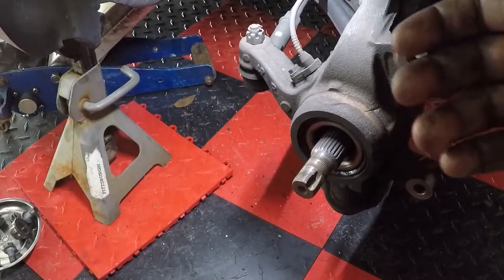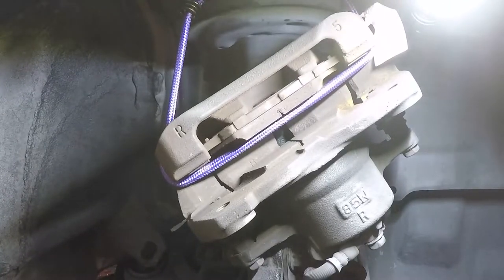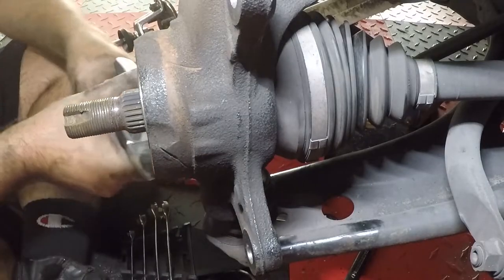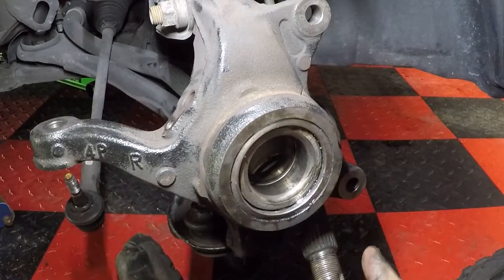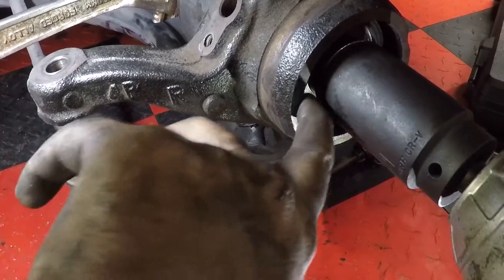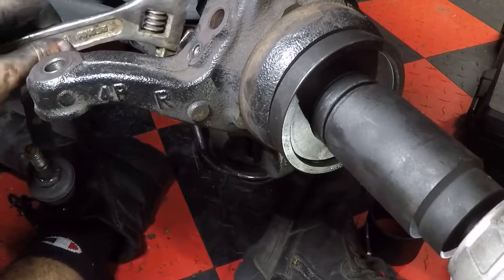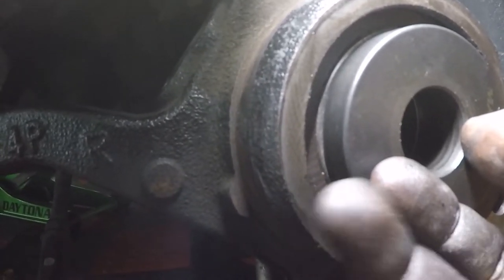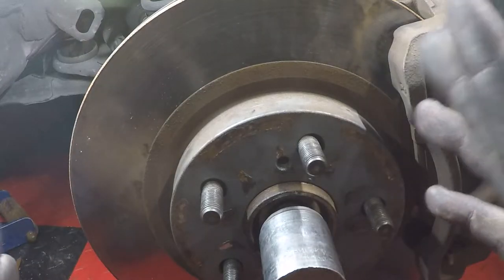HOW TO: Scion xD Front Wheel Bearing Replacement (Also works for Toyota/Scion) Press in Bearings FWD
Replacing front wheel bearings on a 2008 Scion xD. This can also help with some Toyota models or other Scion models using a press in bearing instead of a hub assembly.